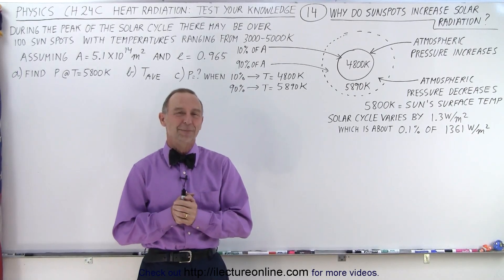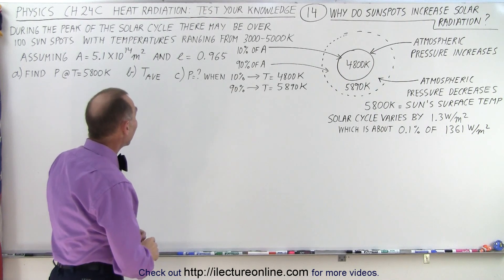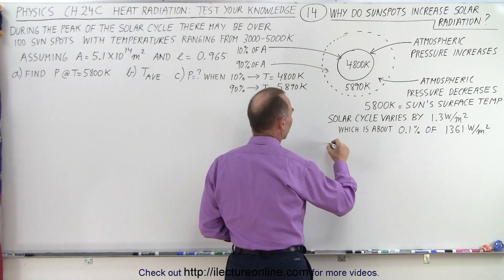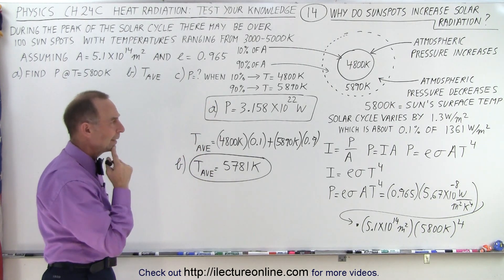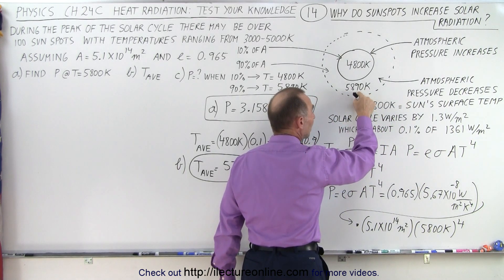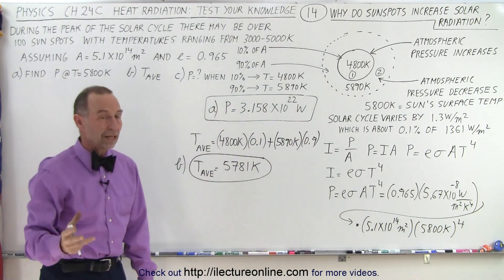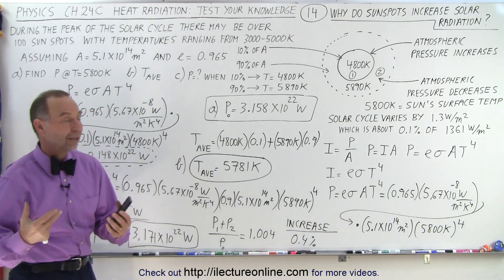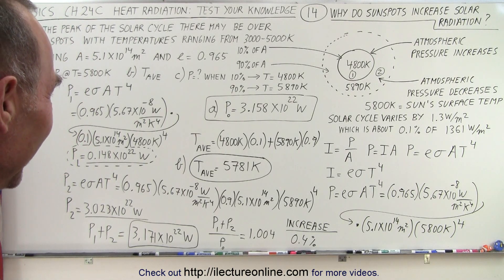Physics: Ch 24C -Heat Radiation: Test Your Knowledge (14 of 20) Why Sunspots Increase Sun Radiation?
We will answer a curiosity about the Sun that seems to only puzzle me (and only me because it seems my wife have not been losing any sleep over it at all): Why is it that during the height of the solar cycle, a time of lots of sunspots, the intensity of the sunlight is greater than when there is no sunspots.